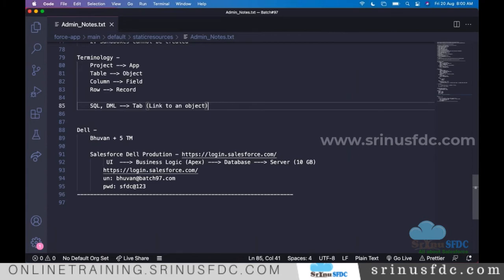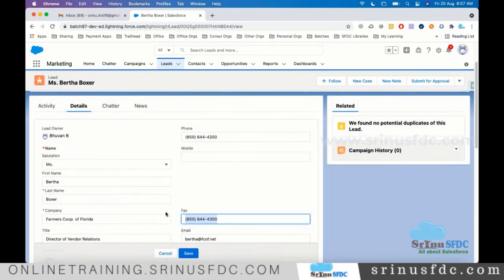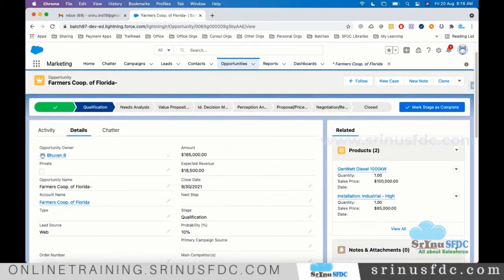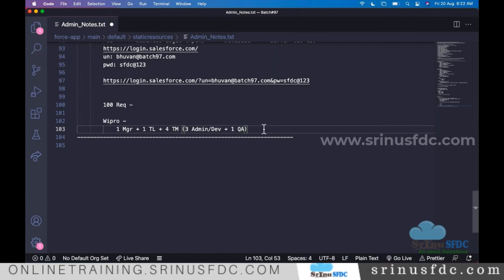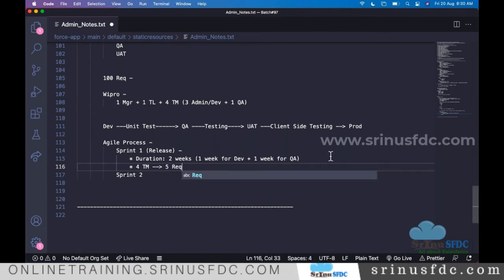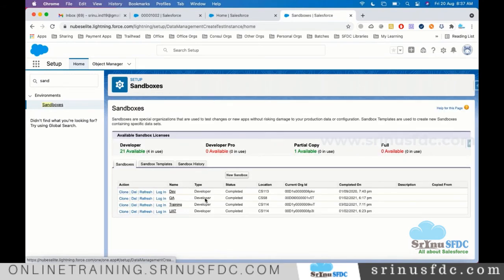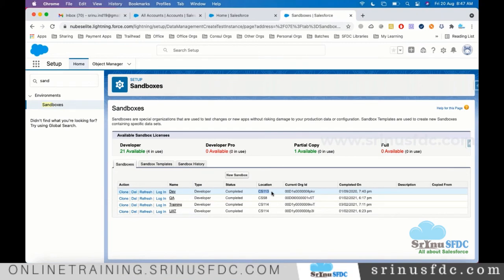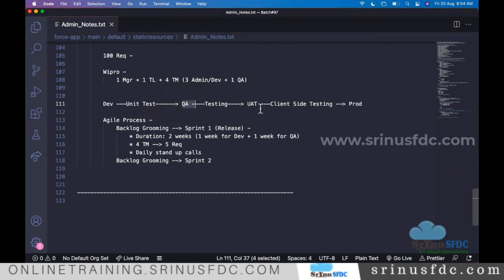003 B97 Admin 20thAug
003 B97 Admin 20thAug